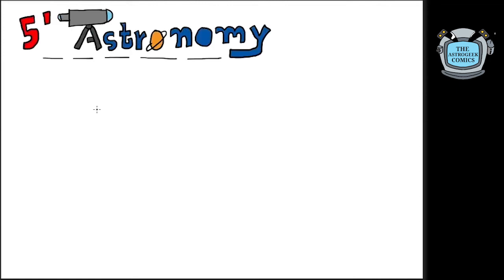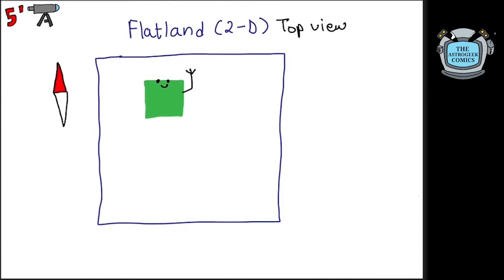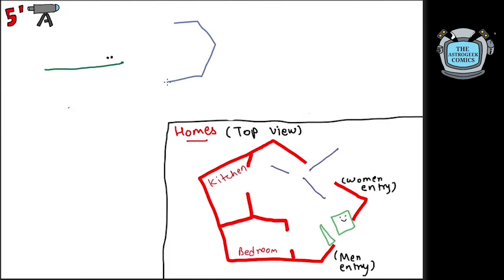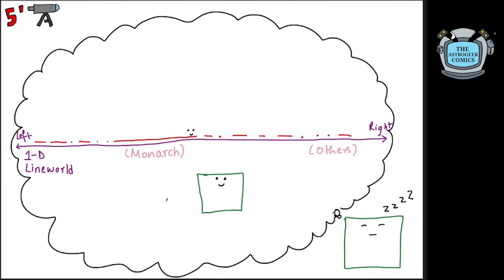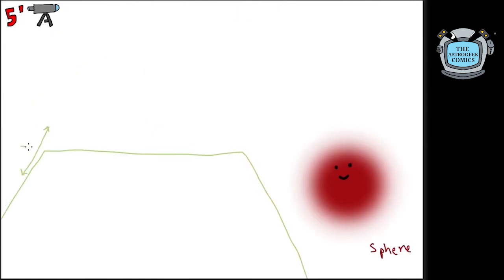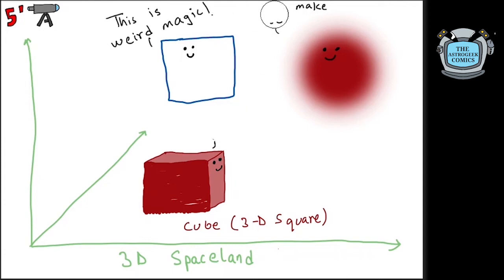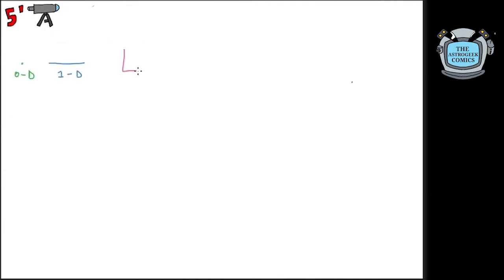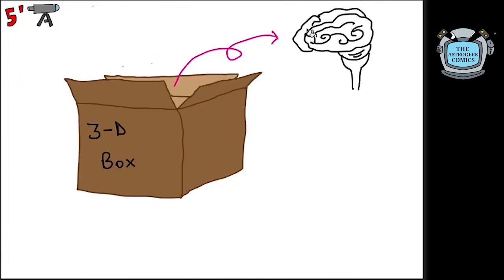5 Minutes Astronomy: How can we perceive extra dimensions?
In the second episode we take a very mind boggling trip to the world of various dimensions, and try to understand how would the world of extra dimensions be like.

5 Minutes Astronomy (5'Astronomy) is a instagram Q&A based igtv and youtube series that I have started to answer the questions put up by my followers in around 5 minutes. The questions are precise, and direct, and so are the explanations. A quick dose of astronomy for anyone in a hurry.